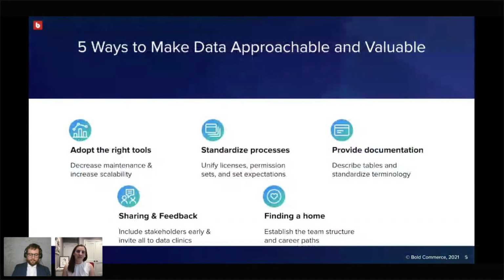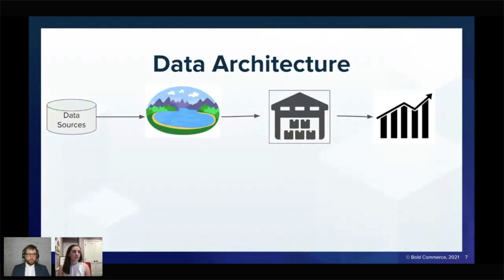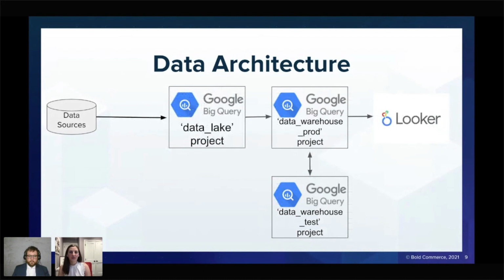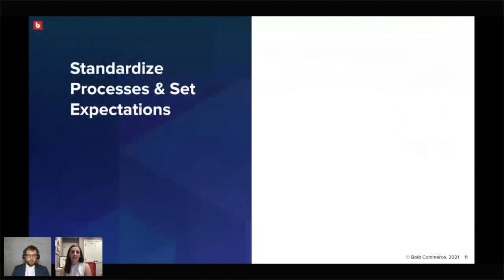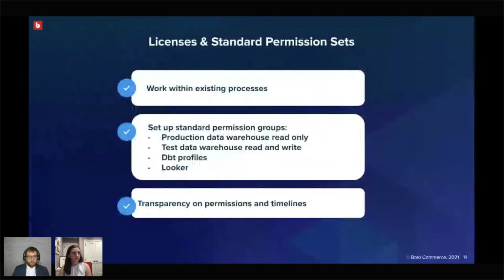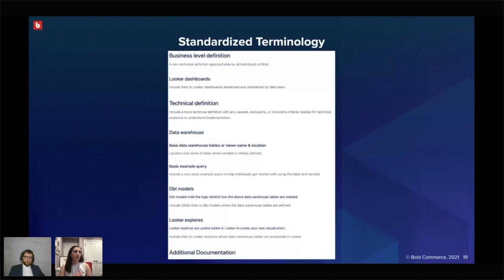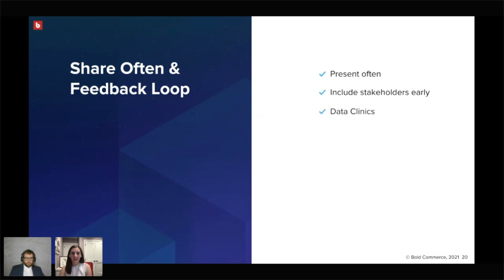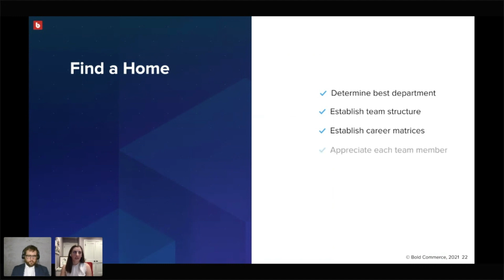Kristine Kroeker, 5 Ways To Make Data Approachable and Valuable, Technology Data Science & Analytics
North Technology People would like to welcome you to the CAMDEA Digital Forum on Tuesday February 8th 2022 for our Technology Data Science and Analytics event.

Presenter: Kristine Kroeker
Company: Bold Commerce
Presentation: 5 Ways To Make Data Approachable and Valuable